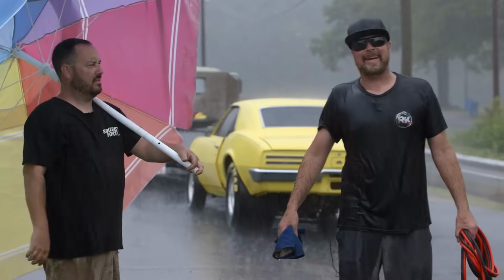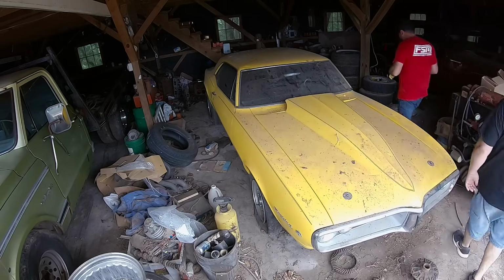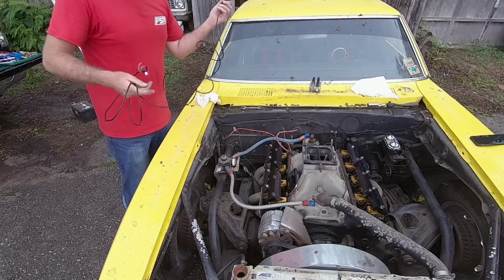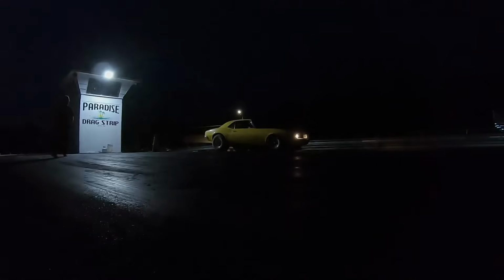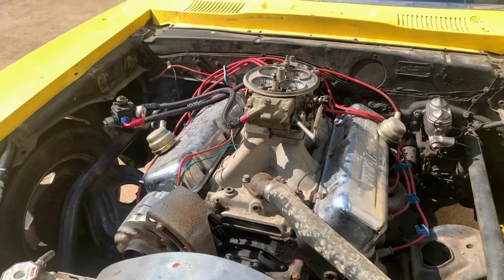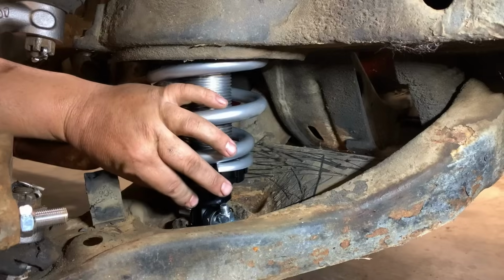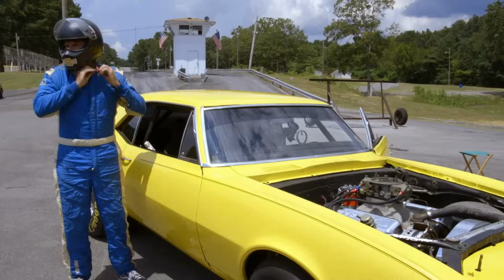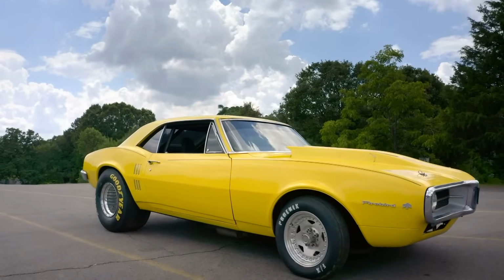Roadkill S09E10 Barn Find Firebird Rescue